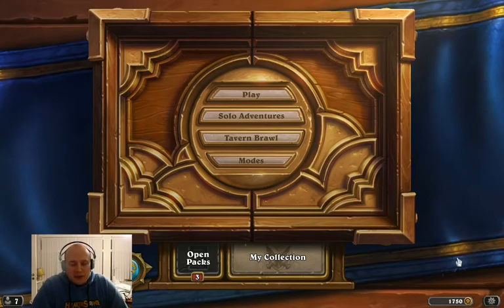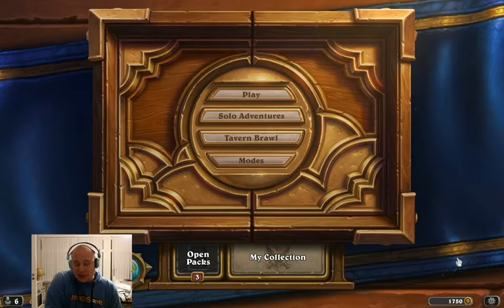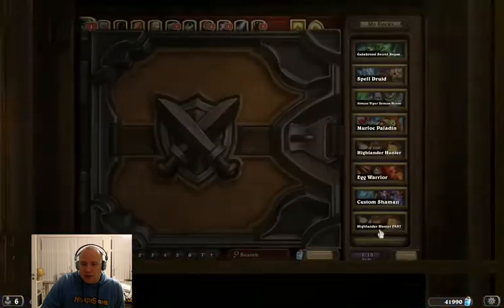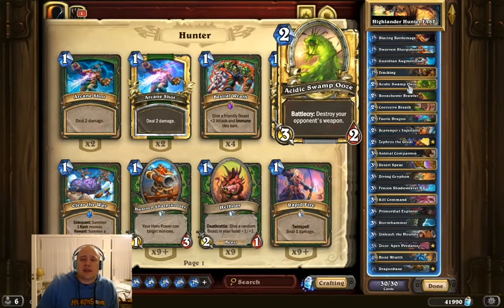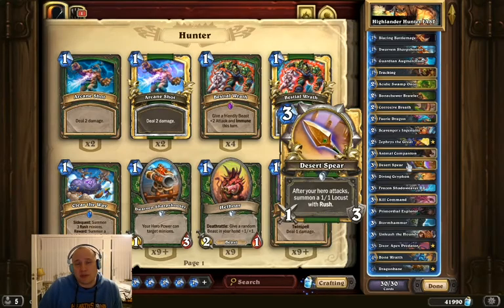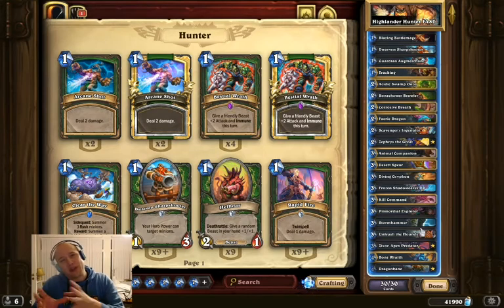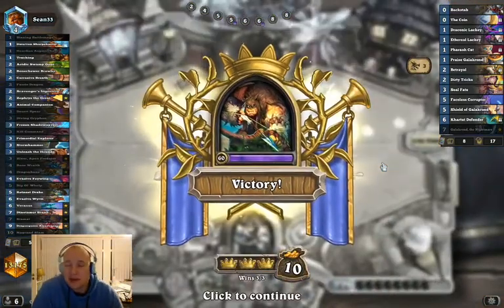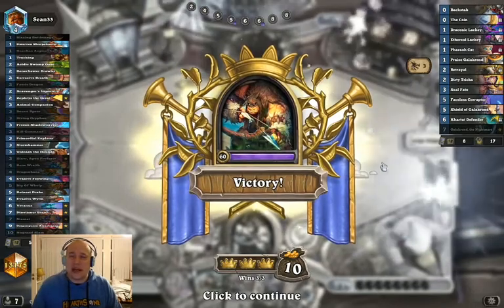Highlander hunter Legend gameplay [Yacca]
I will give you a guide and some gameplay for the highlander hunter. The deck struggles against Demon Hunter but is generally favored across the board for other match ups.

In a potential wake of new nerfs to the Demon Hunter - this deck will be truly powerful.

Deck code:
AAECAZ/DAx6oArUD4QSKB5cI2wn8owPkpAOmpQPypQOEpwOKrQOLrQOOrQP5rgP8rwP+rwOHsAPnsAP/sAOFsQORsQPYsgOvtwODuQP/ugP7uwPWvgPXvgPevgMAAA==